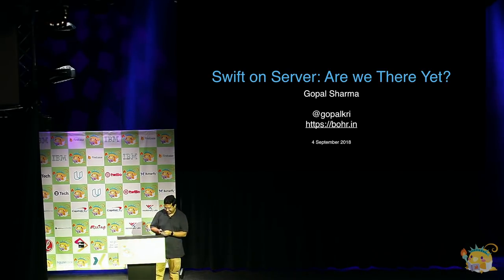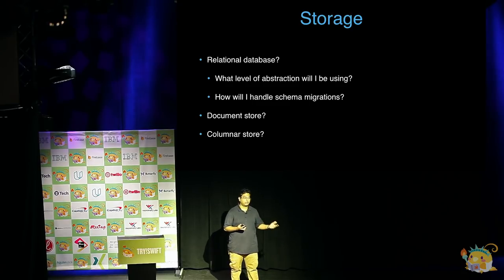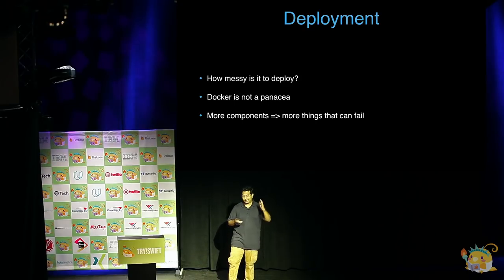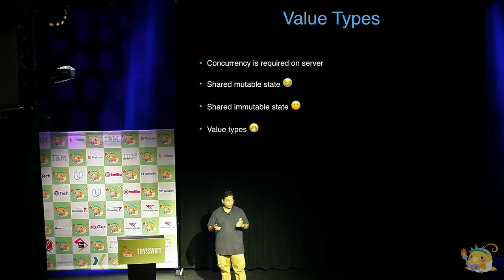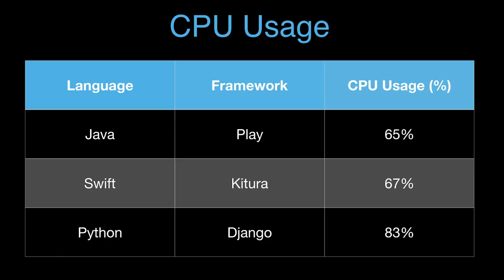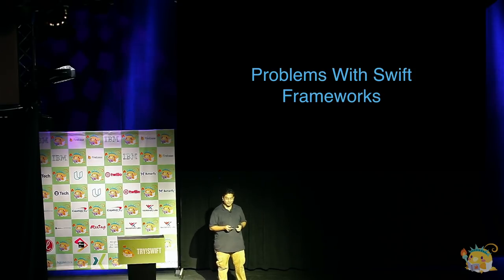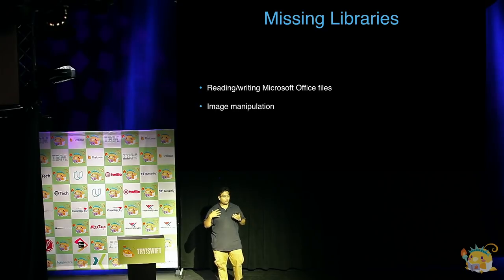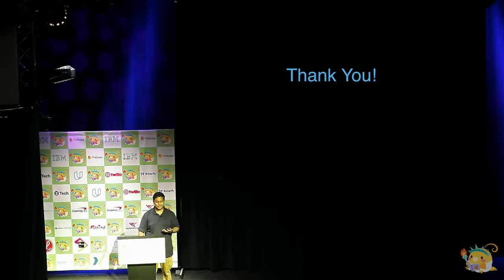Swift on Server: Are We There Yet?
try! Swift NYC Conference 2018 - try! Swift is an immersive community gathering about Apple Technologies, Swift Language Best Practices, Application Development in Swift, Server-Side Swift, Open Source Swift, and the Swift Community in New York!

Topic - Swift on Server: Are We There Yet?

Speaker - Gopal Sharma

Bio - Gopal is a Technical Architect at Surya, where he currently builds Timing. Previously, he was an Engineer on Apple’s iCloud team. Gopal is also a co-organizer of Swift India’s Bangalore chapter. He writes about Swift, Kotlin, Photography, and other random musings at bohr.in. He enjoys traveling with his camera in his free time.

Abstract - Swift on the server has been talked about since Swift was open sourced. There have been a lot of efforts to make Swift on the server viable. However, when building a product, you should be focused on your product, not on the tools and frameworks backing it. This talk evaluates the holistic experience of building a small (but real) backend in Swift, versus a few well known frameworks in other languages, and tries to answer the age old question: Are we there yet?

try! Swift New York Twitter
try! Swift New York Twitter Hashtag